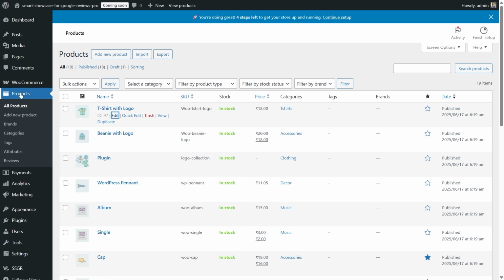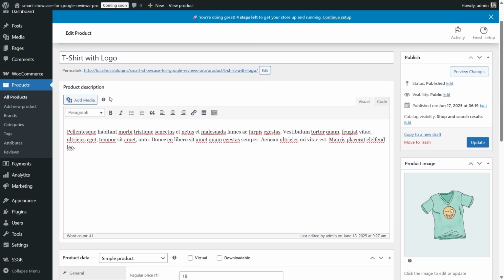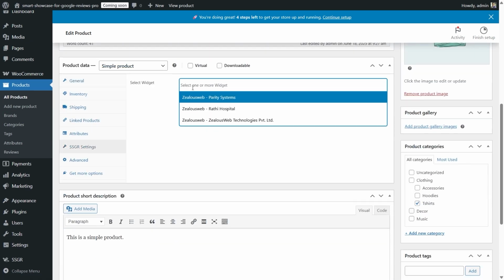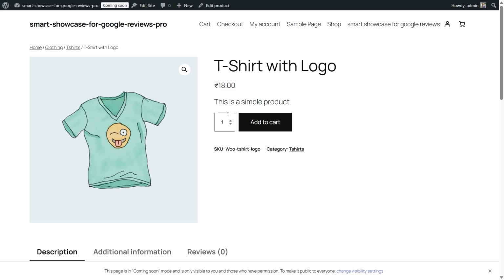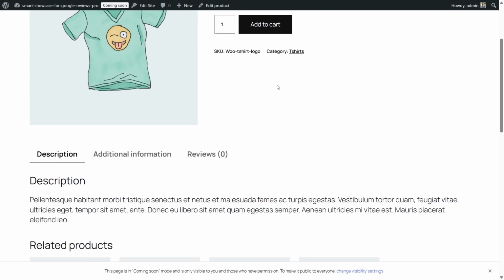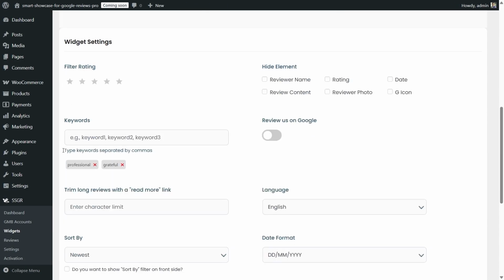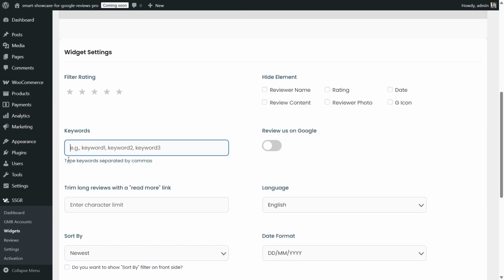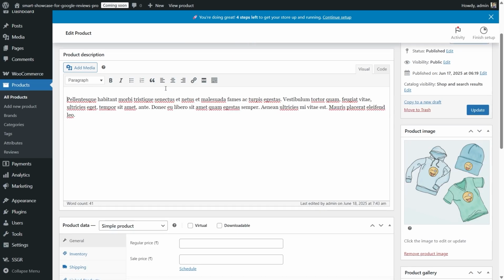Display Customer Reviews from Google in WooCommerce | WordPress Plugin Tutorial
Want to display your Google Reviews directly on your WooCommerce product pages? This tutorial shows how to seamlessly integrate your store with Smart Showcase for Google Review — helping you convert more visitors into buyers using real customer testimonials.

With this feature, you can assign reviews to specific product categories or show general business reviews site-wide. It adds social proof where it matters most — during the buying decision. We’ll cover how to set it up, customise the widget look, and improve product page credibility in just a few clicks.

✅ Boost product trust with real reviews
 ✅ Enhance eCommerce SEO and UX
 ✅ Works perfectly with all WooCommerce themes
🔗 Upgrade your WooCommerce store with Google Reviews: